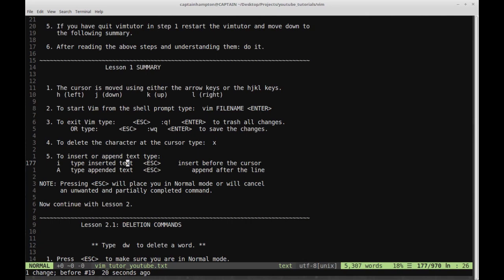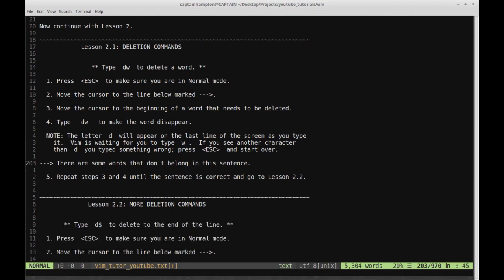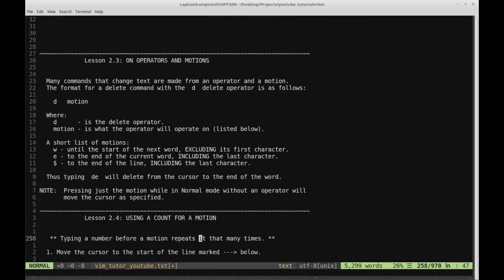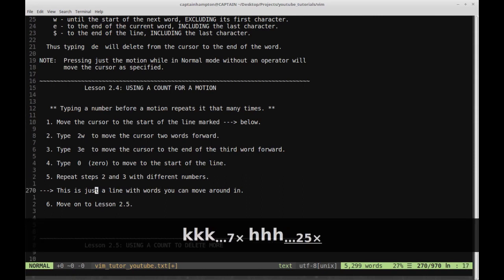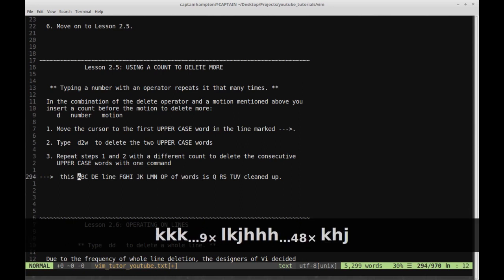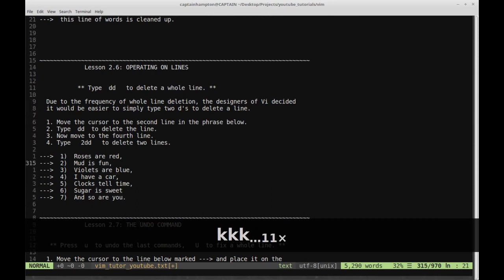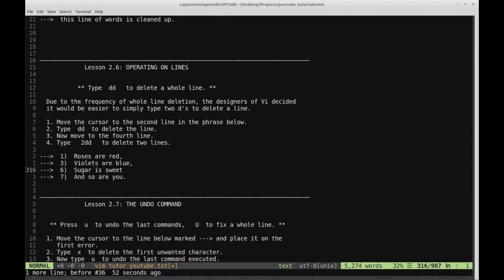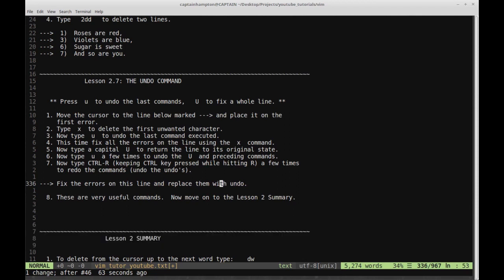Vim: Let's Play VimTutor! (Part 2)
In this video series, we will be doing a "Let's Play" of "vimtutor"; a utility that comes with Vim that is meant to get you to a base level of proficiency in the Vim editor.

"Let's Plays" tend to be passive, in that you observe the player playing the game, but I hope you join and play along on your own computer (as that is the best way to actually learn).

If you're just getting started with Vim and would like to get to a place to be dangerous enough to use it as your main editor, please join me in this Let's Play series!

If you don't currently have Vim installed, simply run the following commands in your terminal:
sudo apt-get update
sudo apt-get install vim